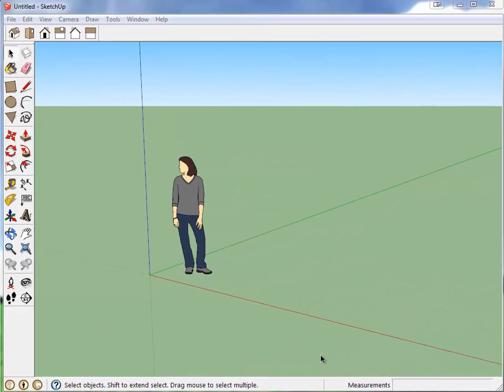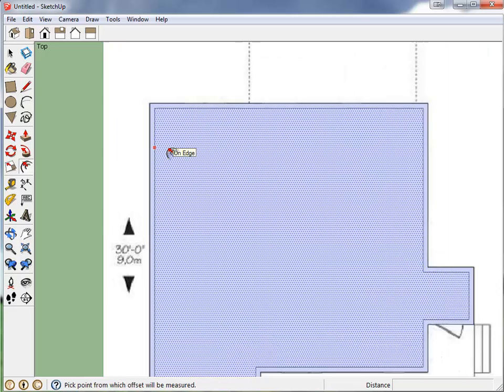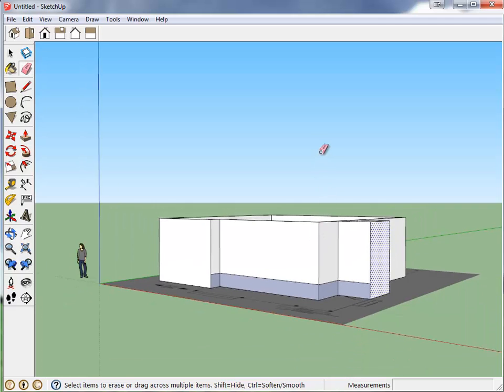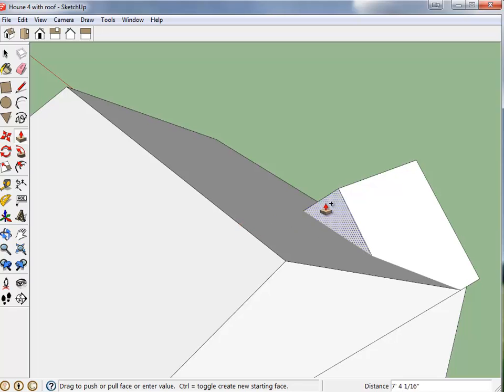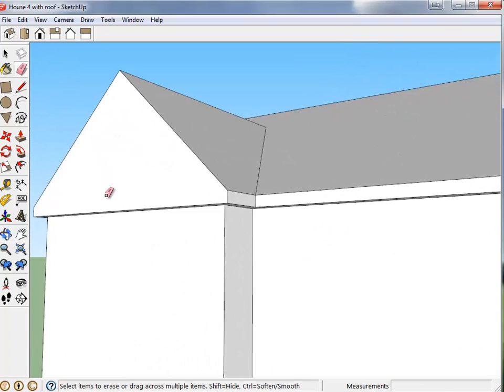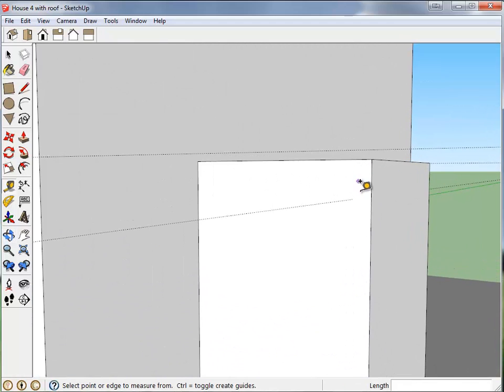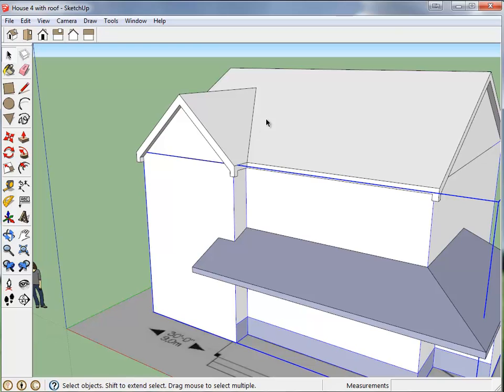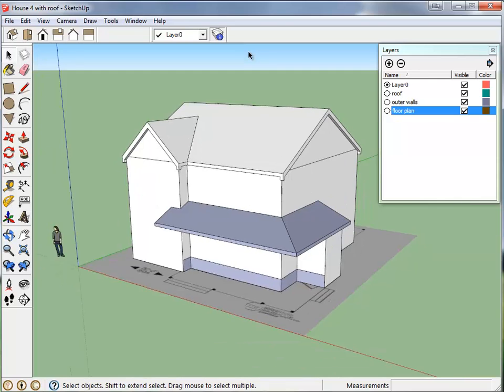Final Project - House 4